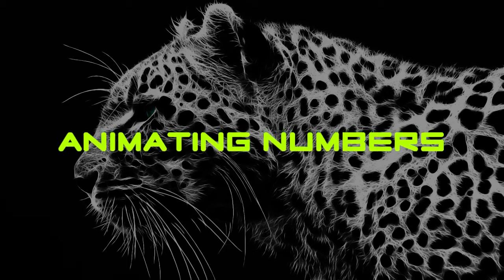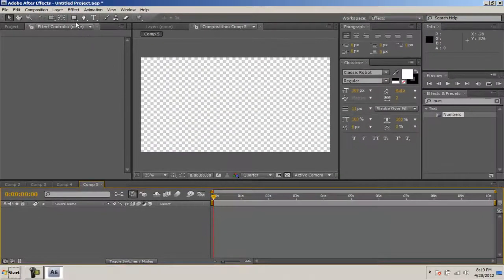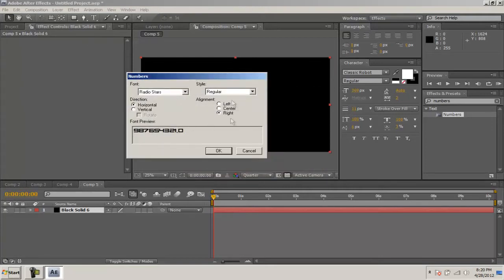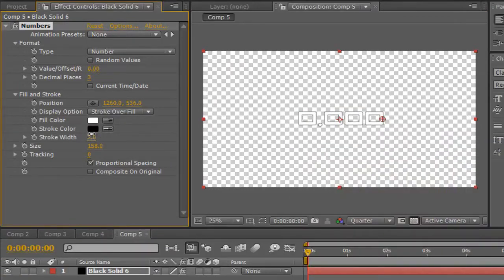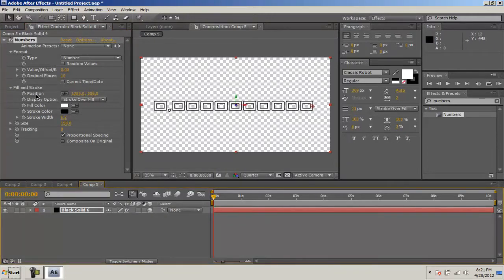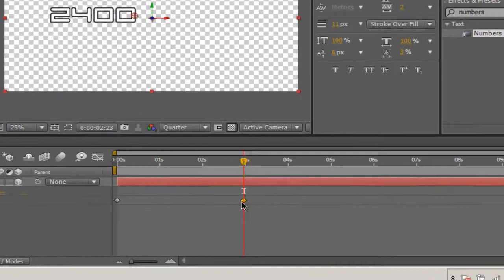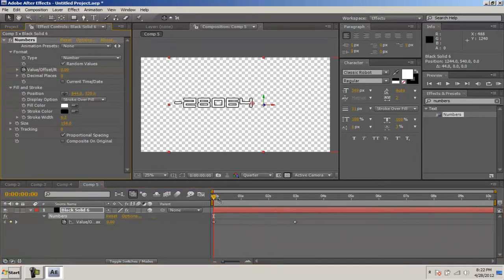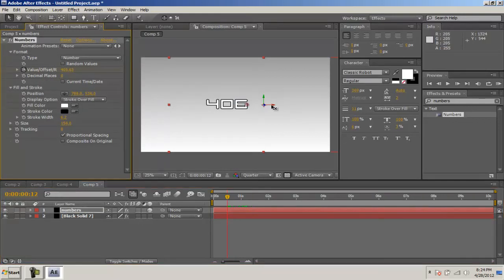After Effects Tutorial: Animating Numbers- [HD]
How to animate numbers in adobe after effects, the easy way. By using the preset numbers.